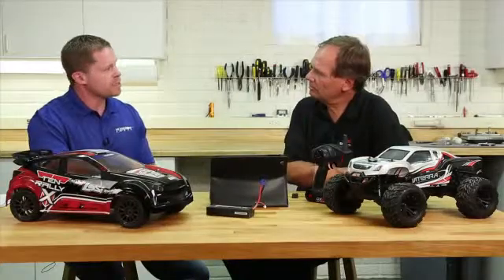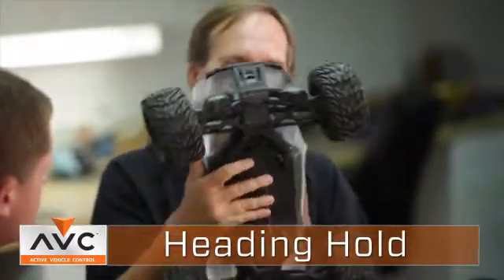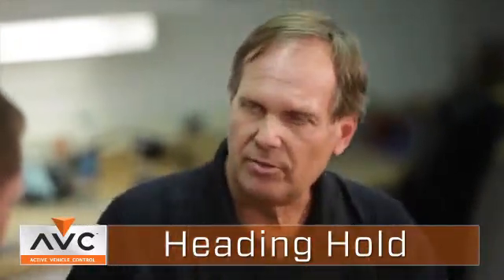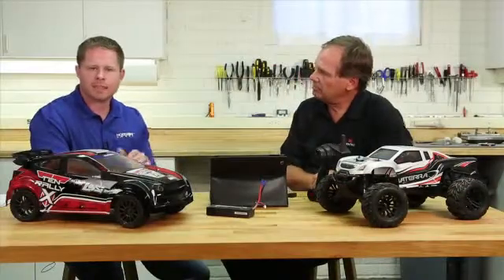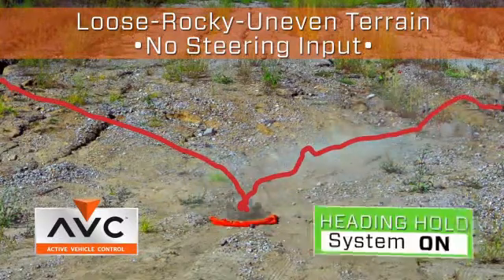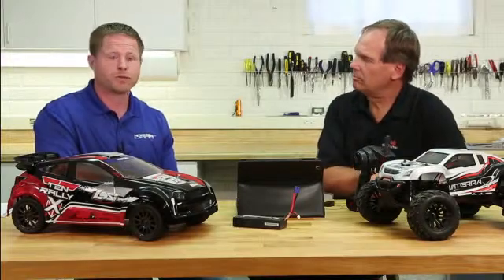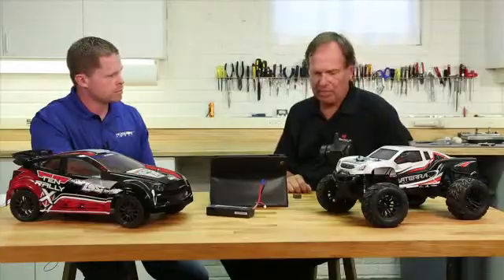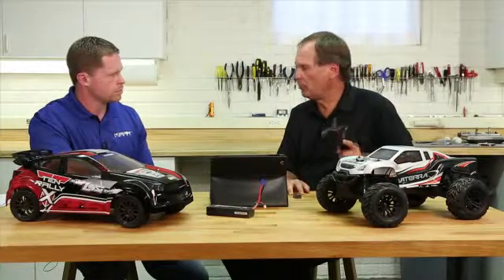Active Vehicle Control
AVC From Spektrum R/C And Horizon Hobby